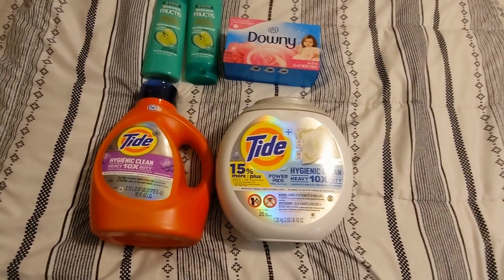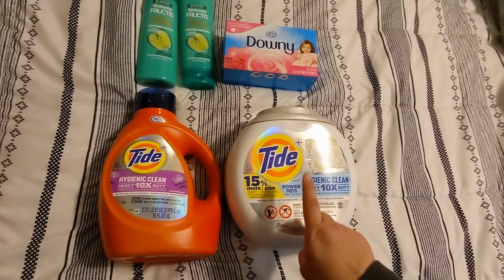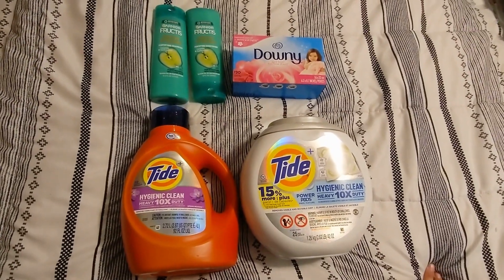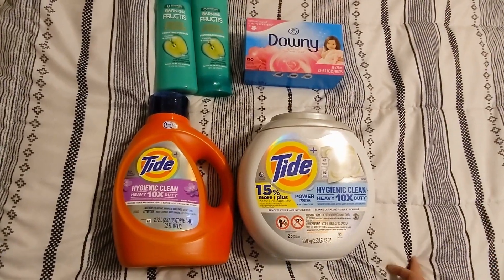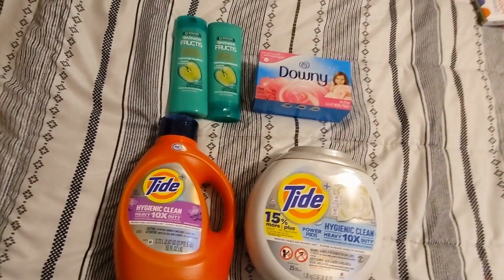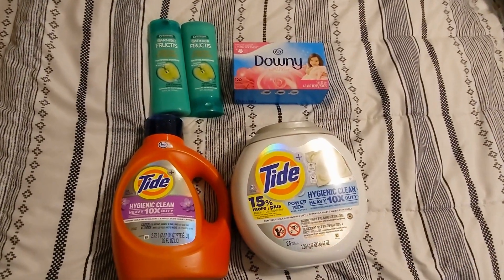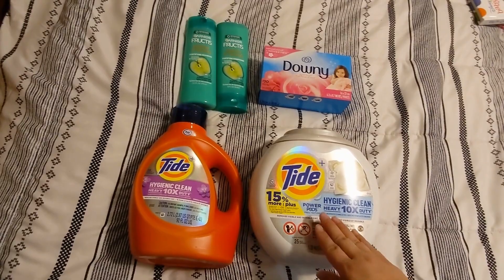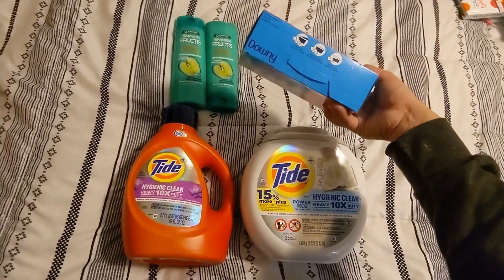Quick CVS Haul using $8 off $40 crt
This week I received another $8 off $40 crt and decided to do a quick video of what I ended up picking up.